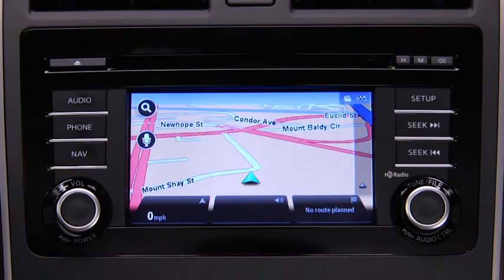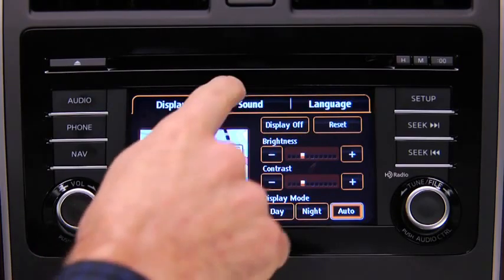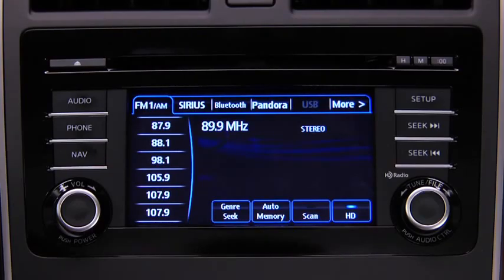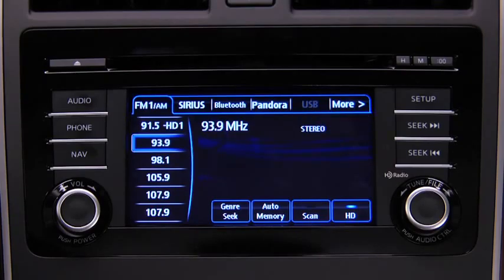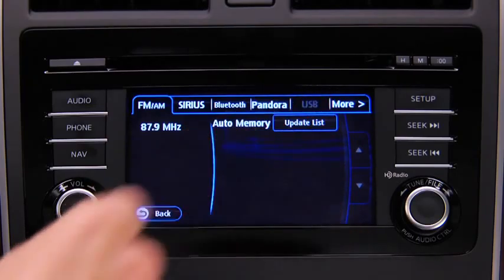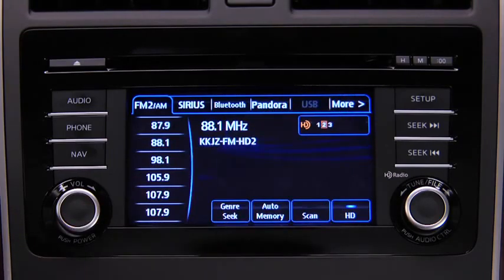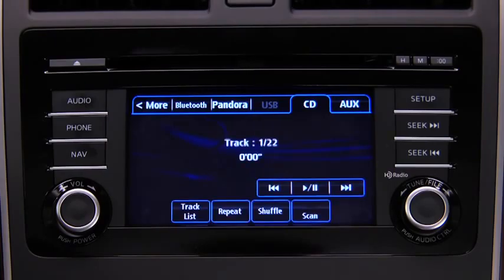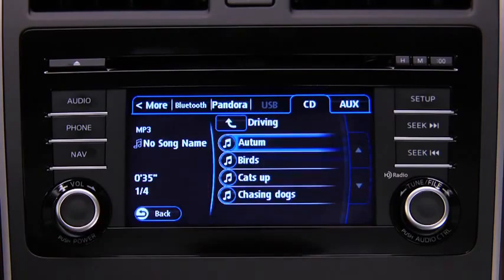2013 CX 9 — Audio Control and Rearview Camera Mazda USA